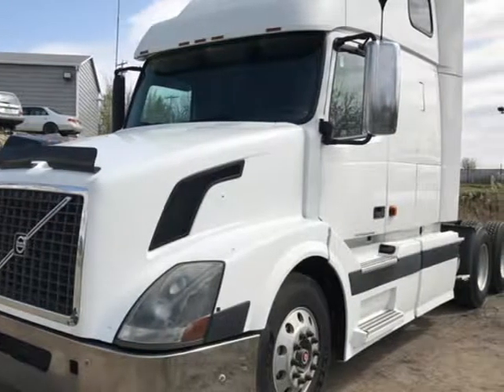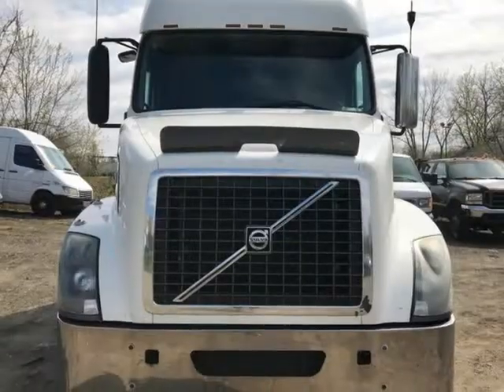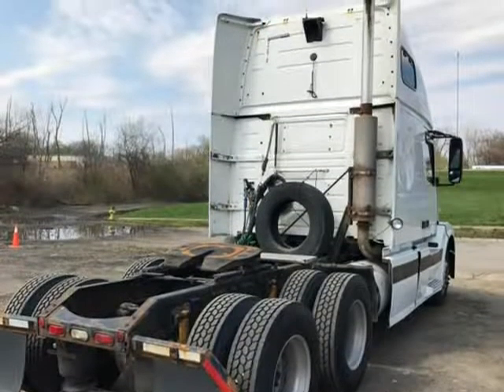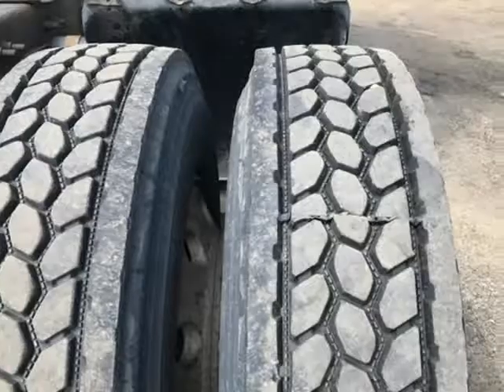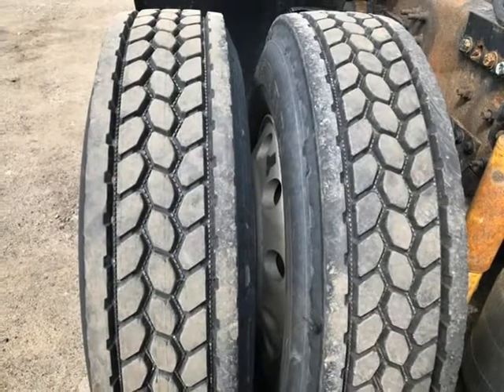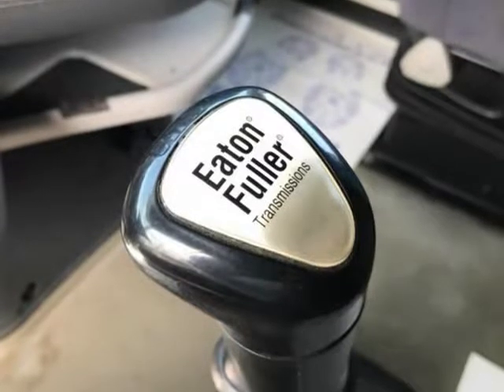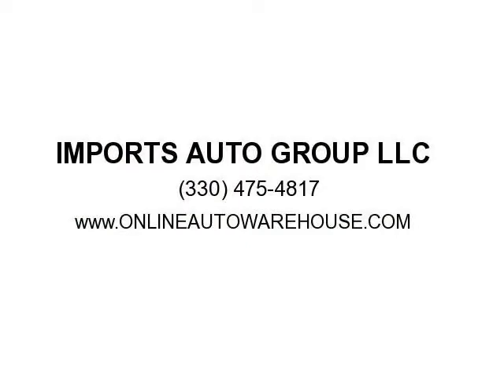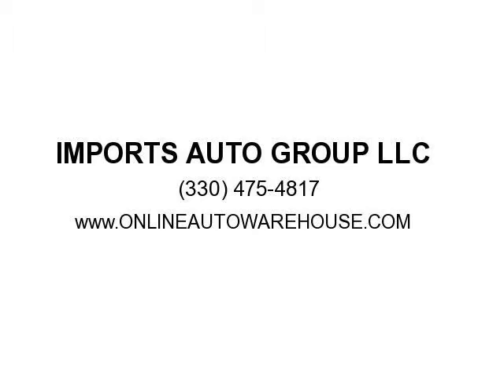2005 *Volvo VNL 670* *SEMI TRUCK* VED12 465hp DIESEL 10 SPEED EATON TWO BEDS WE FINANCE (Akron,...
1884 S. Main St.